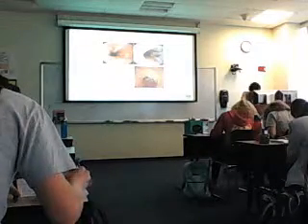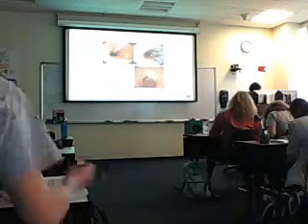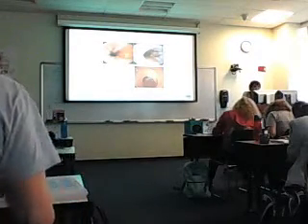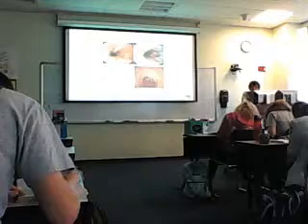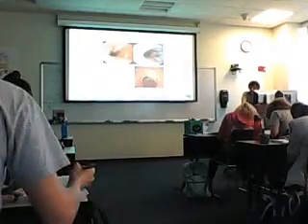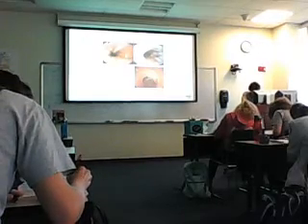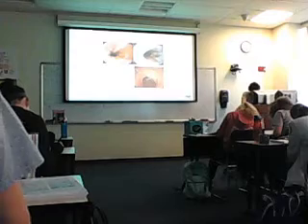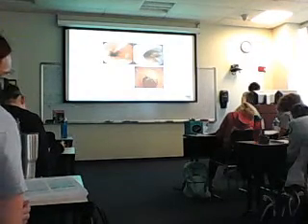patho 10 19 part 1